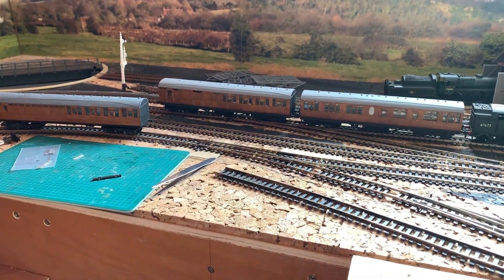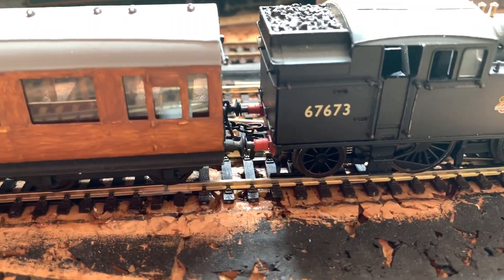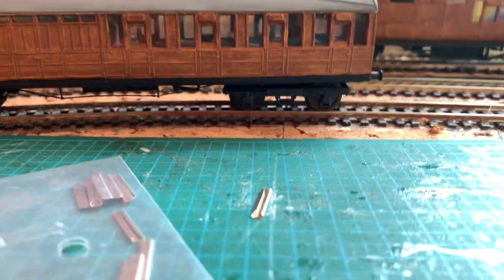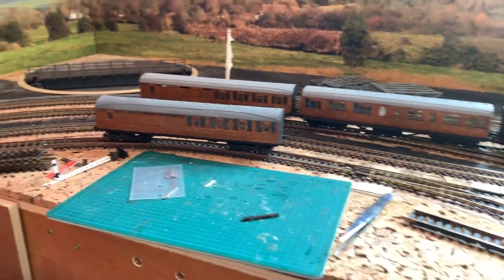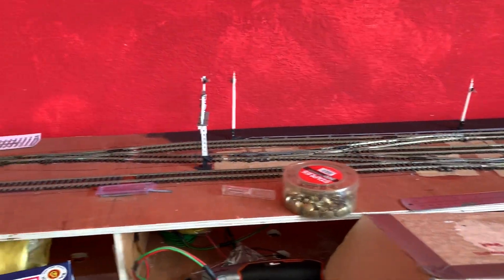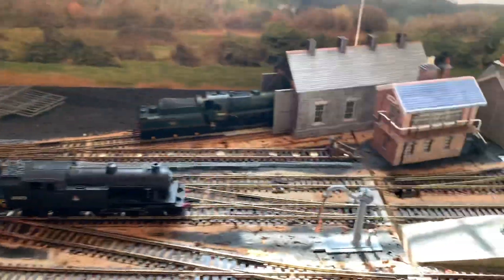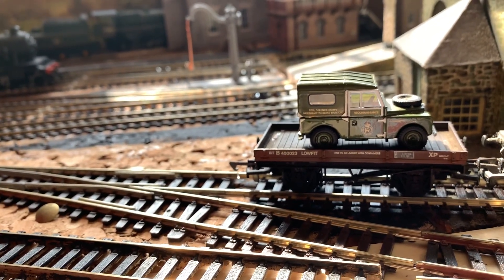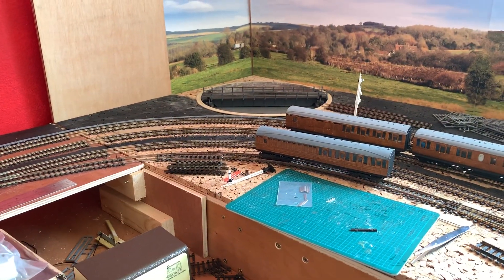Kit built LNER coaches and other stuff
Little bit of an update and showing off some coaches I bought, they are for sale.